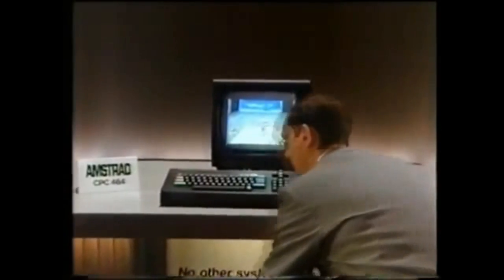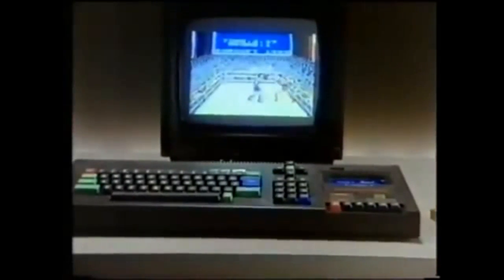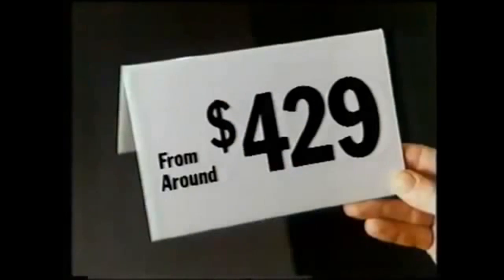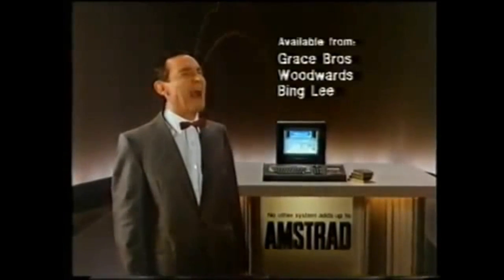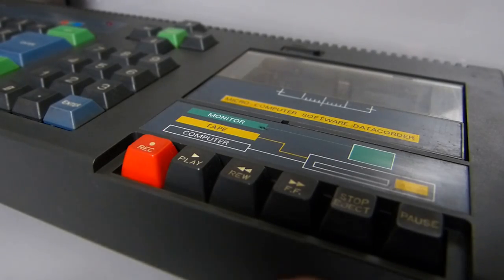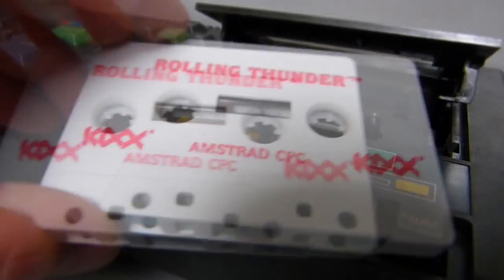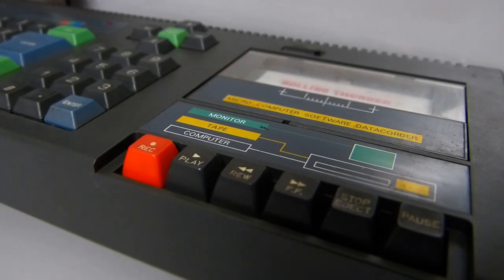Retro Tech Addicts - The Amstrad CPC 464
Continuing our look at retro tech, Gareth showcases the computer of his childhood dreams, the Amstrad CPC 464.